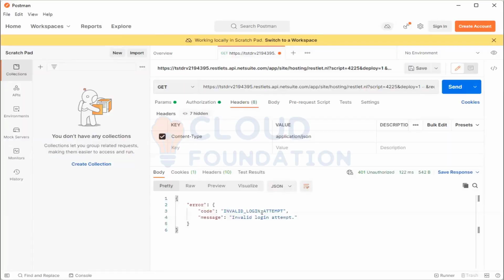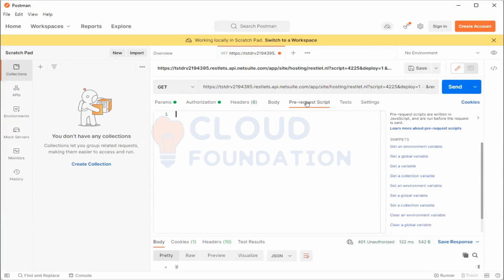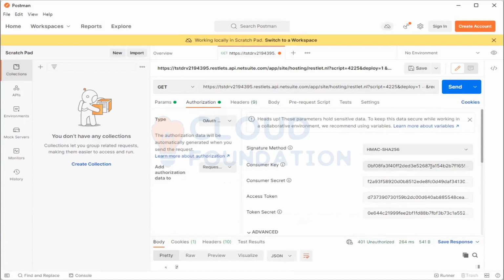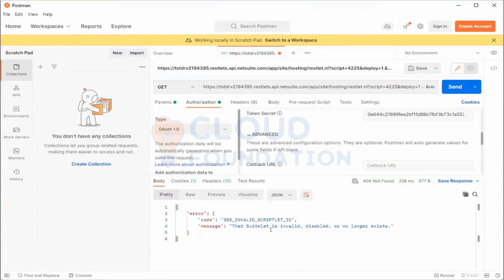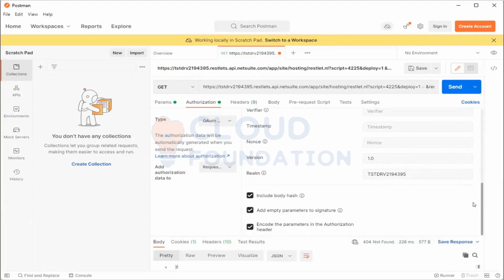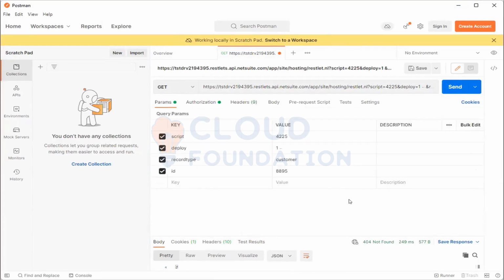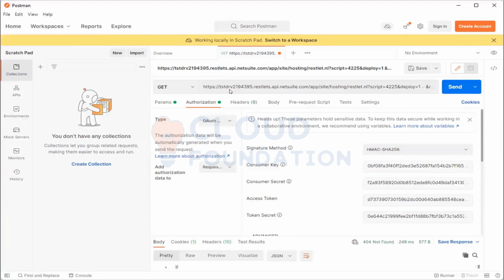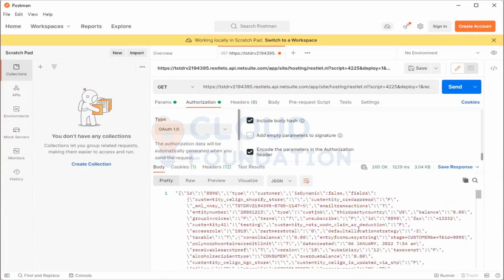Troubleshooting Invalid Login Attempts | Netsuite Training | Netsuite Technical | CloudFoundation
Topic Covered: -
This video is about Troubleshooting Invalid Login Attempts.

1. The steps to troubleshoot an invalid login attempt when accessing Netflix using a web services request.
2. The request is being sent to Netflix using the application/json content type.
3. The first step is to check the body of the request to make sure it is correct.
4. If the body is correct, the next step is to check the authentication.
5. If authentication is not successful, add an authorization data to request headers.
6. Check the token values for any additional spaces or errors.
7. If there are no issues with token values, then there might be something wrong with the account ID or version.
8. Check the checkbox for empty parameters and send the request again.
9. If the response shows a 404 not found error, then the website or web service is not working correctly.
10. Double-check the website deployment and ensure it is active to fix the issue.